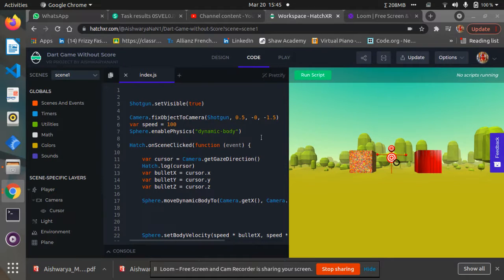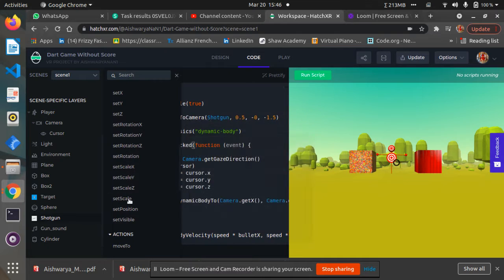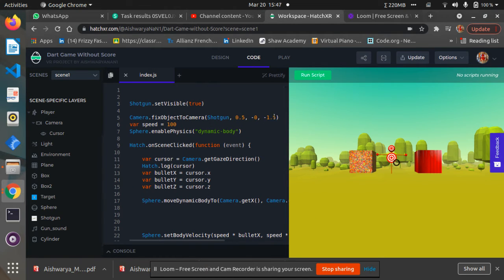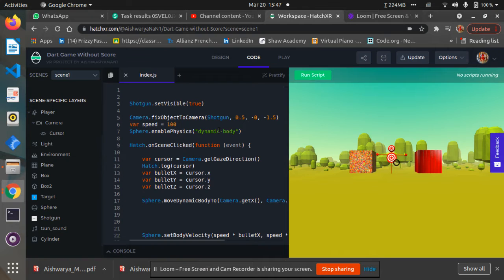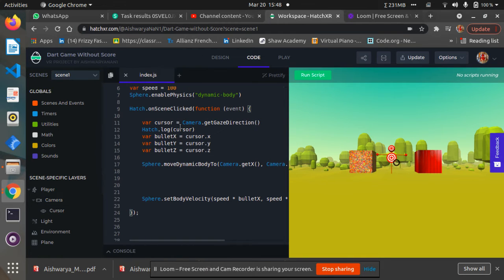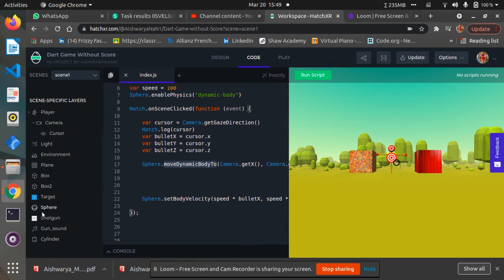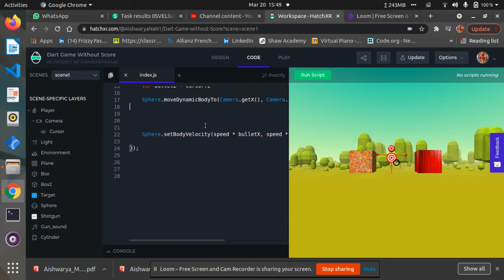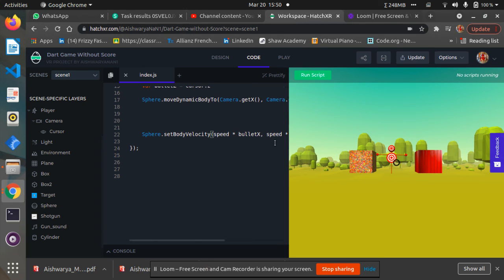Dart Game Part-2 Coding